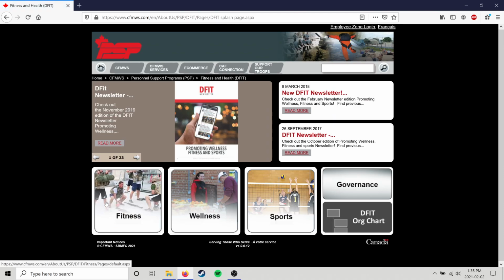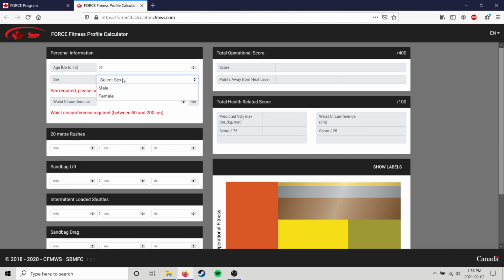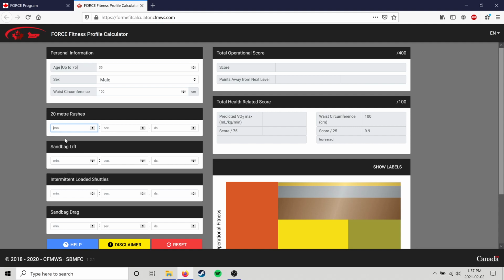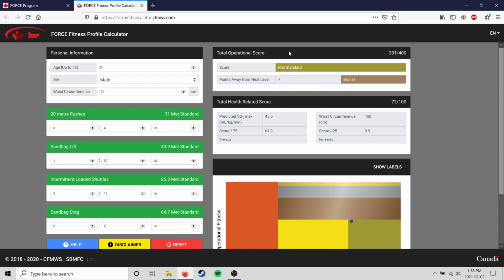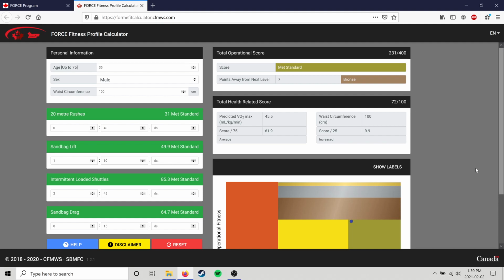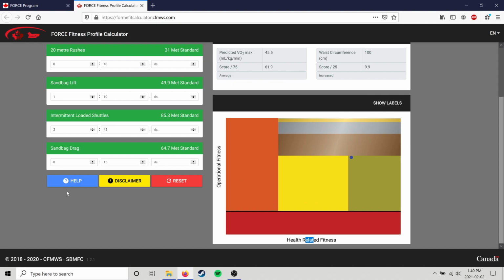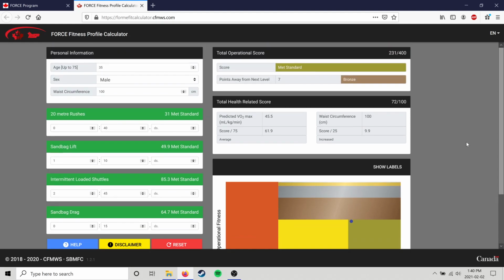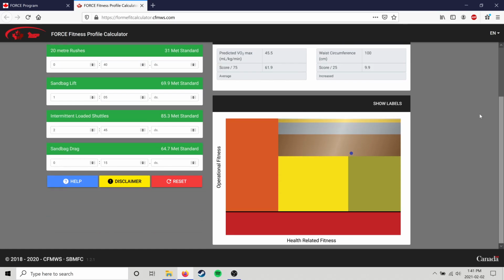Where to Find and How To use the FORCE Fitness Calculator